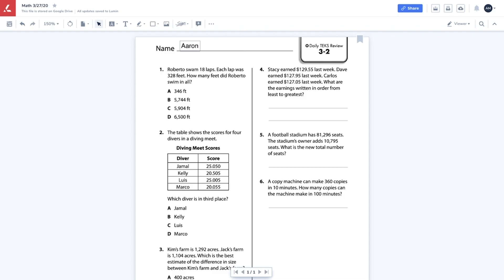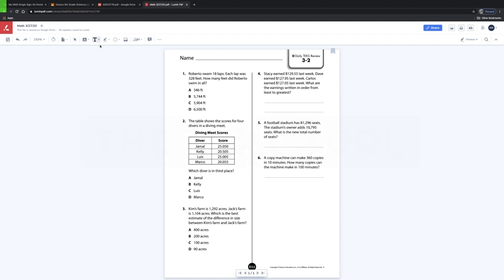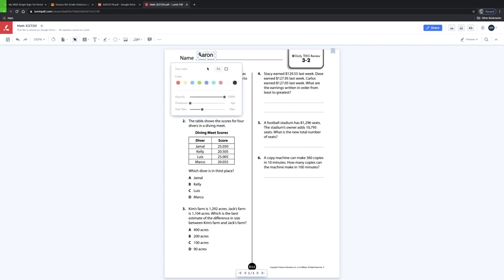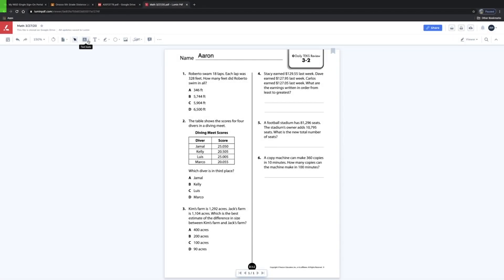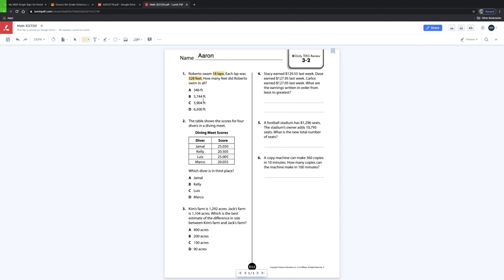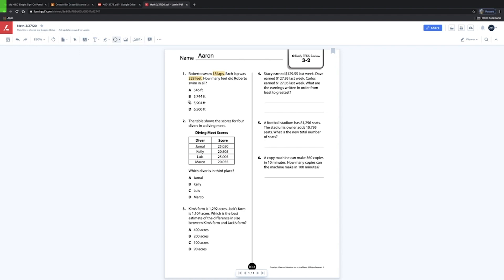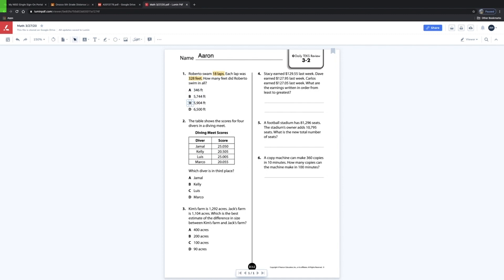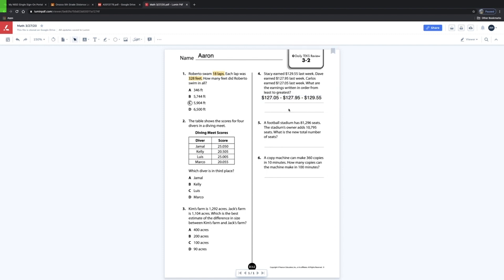Lumin PDF How to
This video was created to show you how to edit your pdf using the Google Drive Add-on LUMIN PDF. This video is not endorsed by Lumin PDF, it was created to inform educators and students to make classwork at home easier.